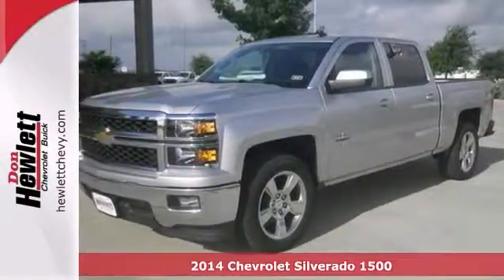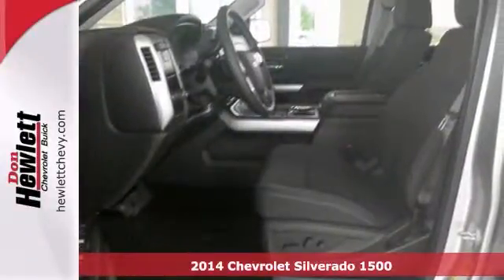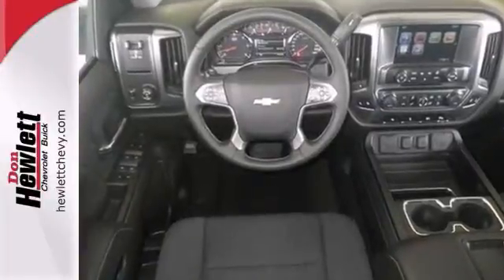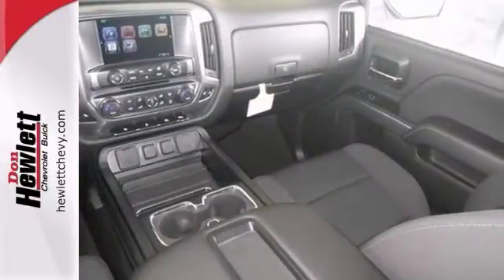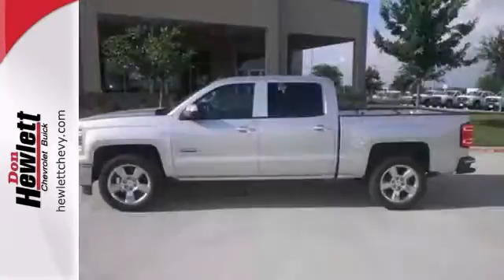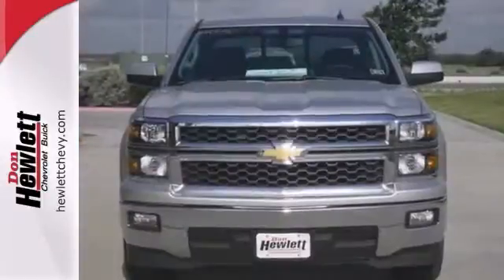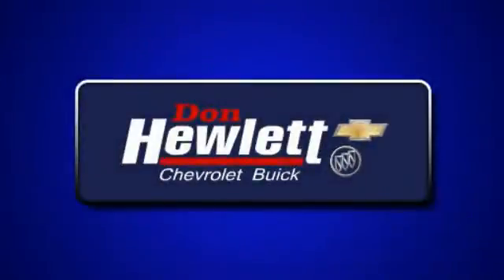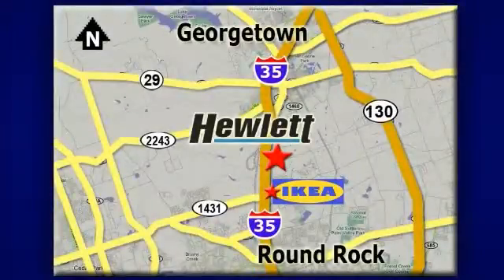2014 Chevrolet Silverado 1500 Austin Round-Rock Georgetown, TX #140042 - SOLD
Year: 2014
Make: Chevrolet
Model: Silverado 1500
Trim: 1LT
Engine: 5.3L V8
Transmission: Automatic 6-Speed
Color: Gan Silver Ice Metallic
Interior: H0u Jet Black
Stock #: 140042